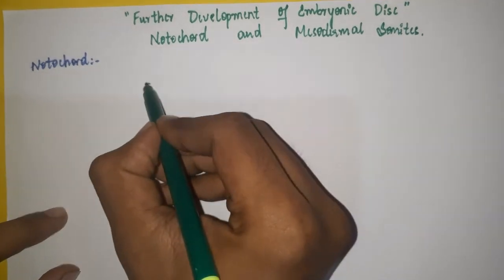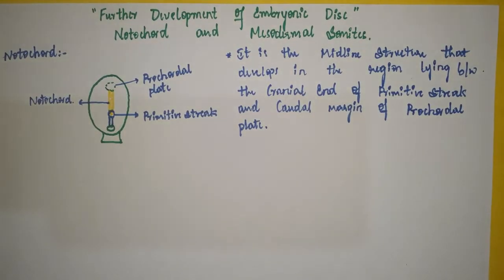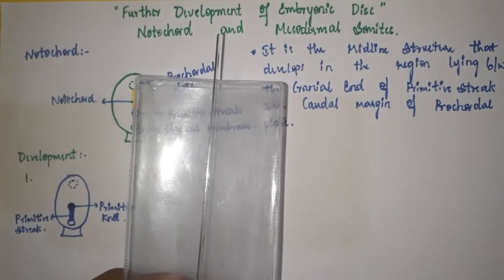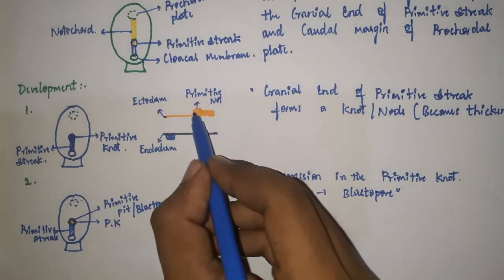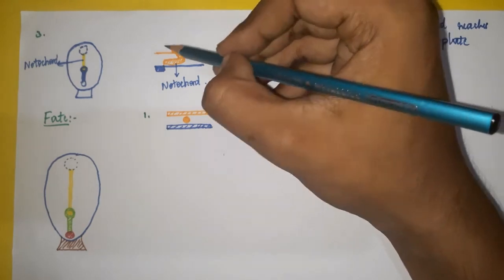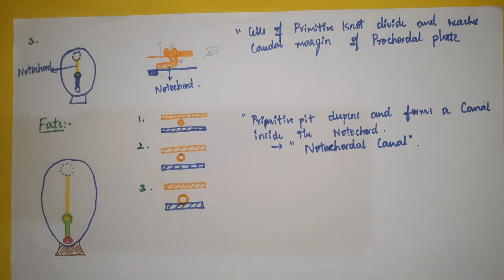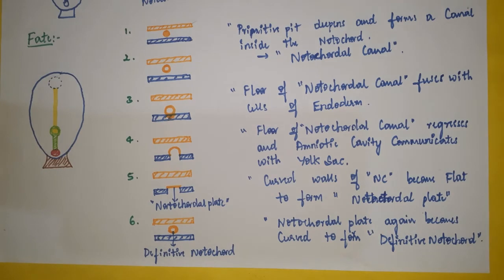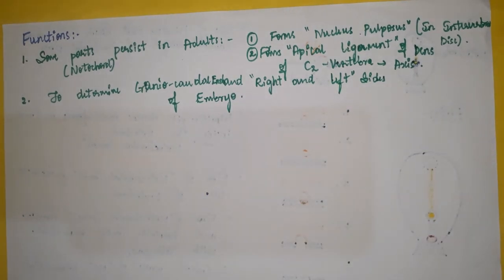Notochord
In this video I have discussed Notochord definition, Development, Fate and Functions